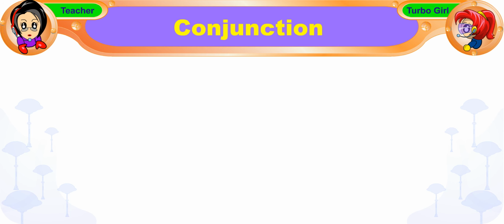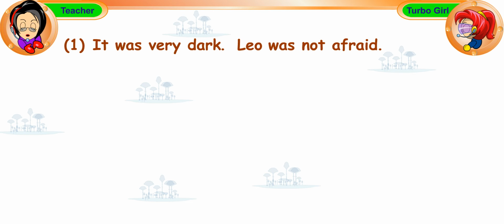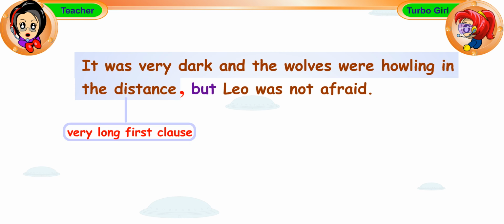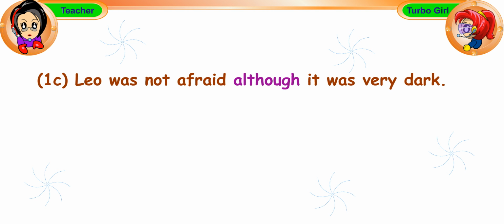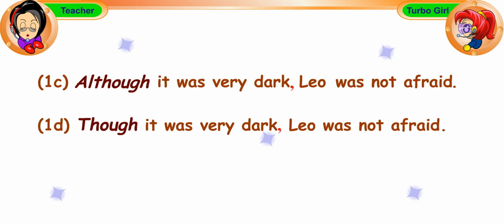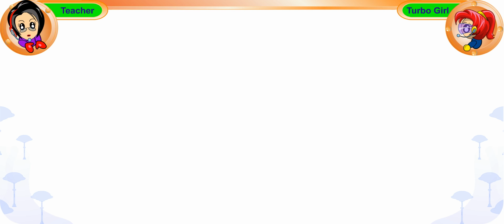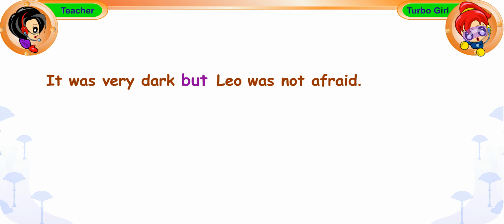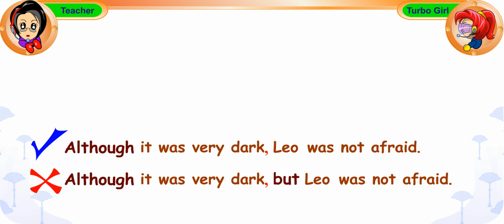P5 & P6 English Unit 8 Conjunctions (showing contrasts)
This lesson teaches you the proper use of Conjunctions - Showing Contrasts. Listen attentively as you watch the video.